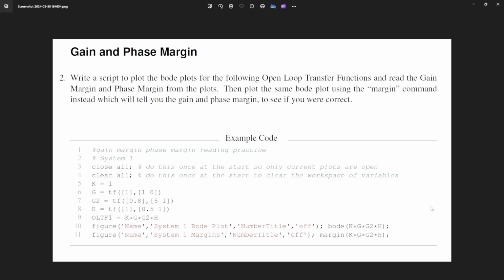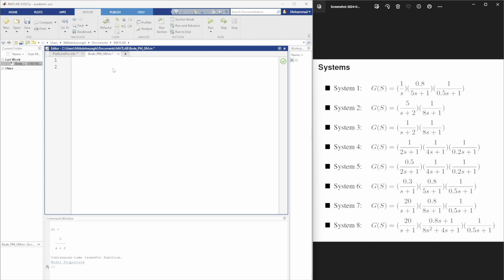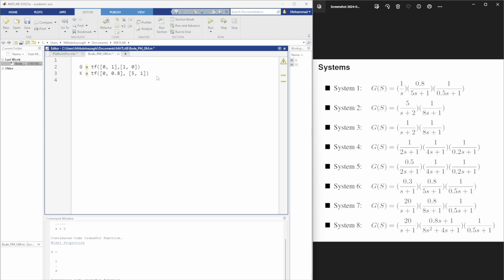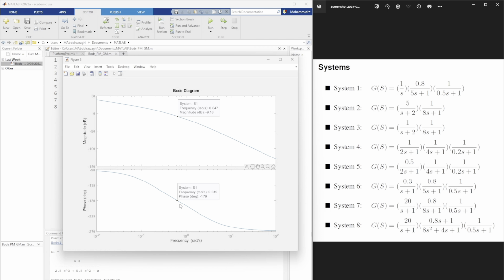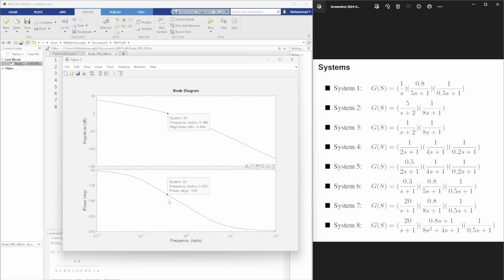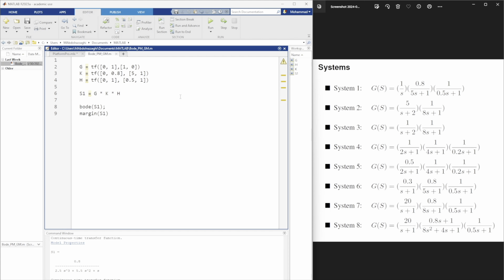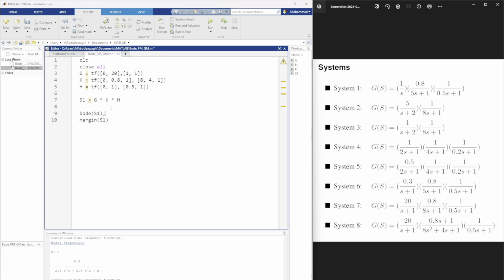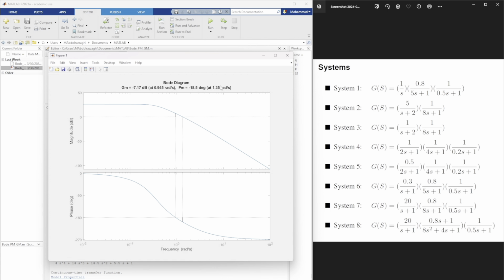Phase Margin, Gain Margin from Martab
In this video, you will learn how to use MATLAB to obtain the phase margin and gain margin of a given transfer function from its Bode Plot.